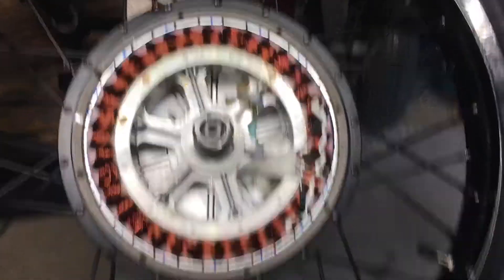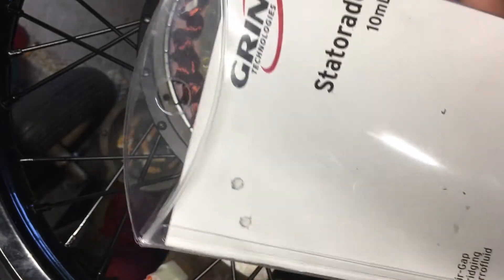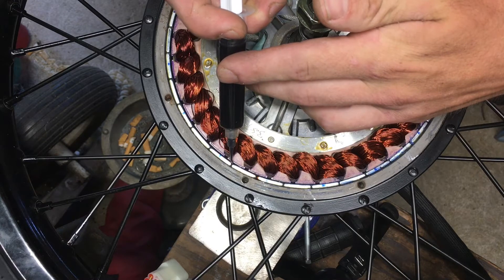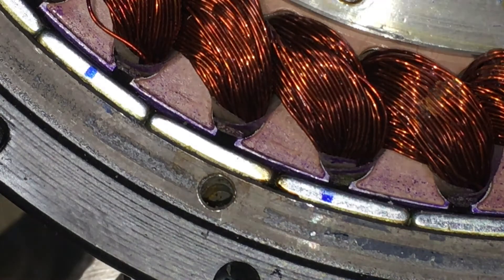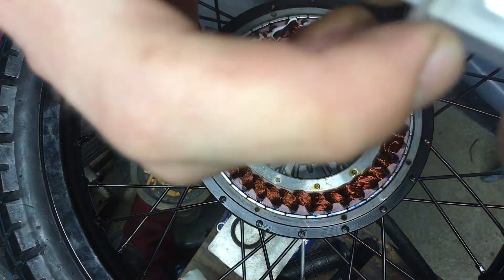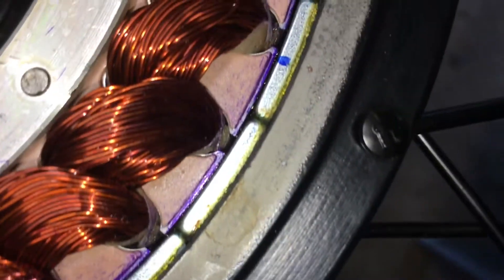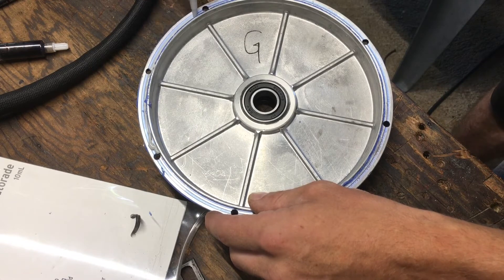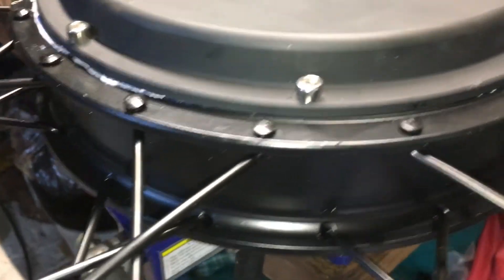QS 205 50H Hub Motor - Applying Statorade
This is the first video for the electric bike series I will be creating over the coming weeks and months. Simple application of Statorade in a QS 205 50H 3kw hub motor, or any other hub motor.